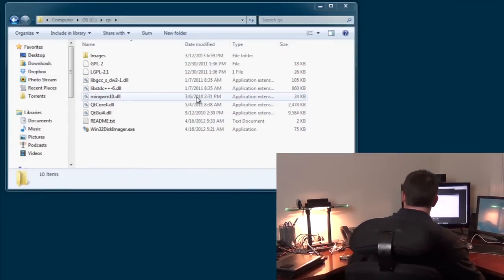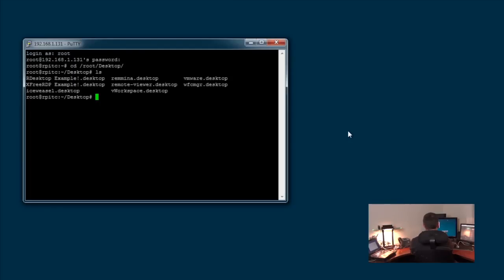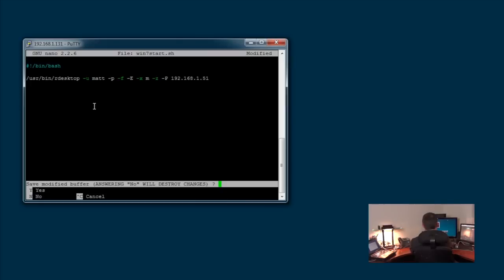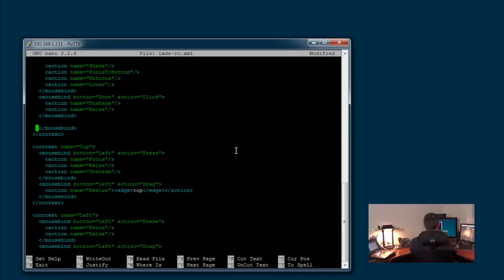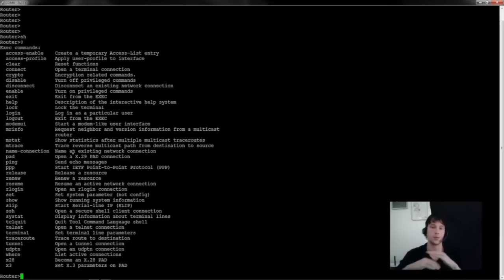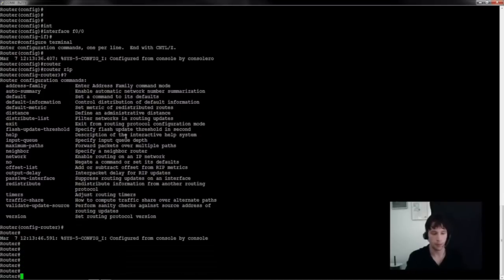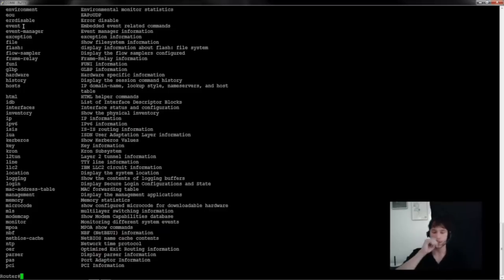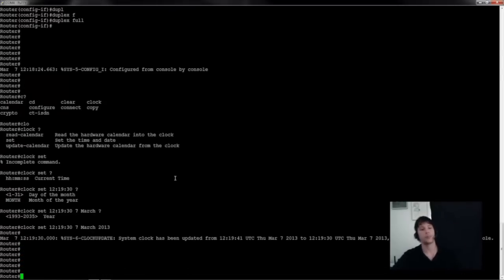The New Tech - Episode 8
In This Episode:

Matt tackles our first (of hopefully many submissions and topics) Raspberry Pi segment by taking that little guy and swapping out the OS with a Thin-Client-Friendly version, then making it auto load and boot and RDP session.

Community-Member Matt (The Sorrow in IRC and the forums) starts off the first of a few segments he wanted to do about Cisco IOS... so if you're a network noob... he wants to get you a little familiar with the concept, then take you deep diving in later segments.